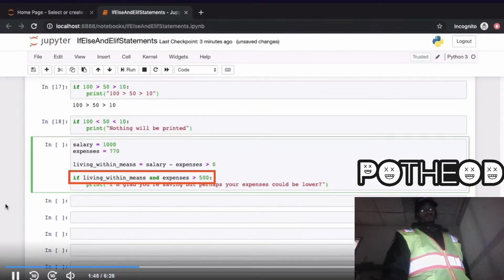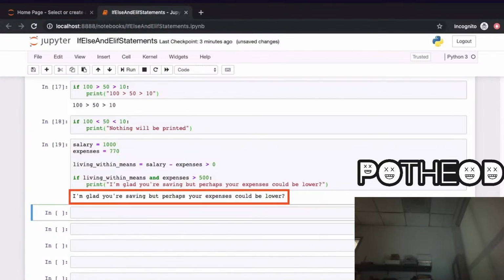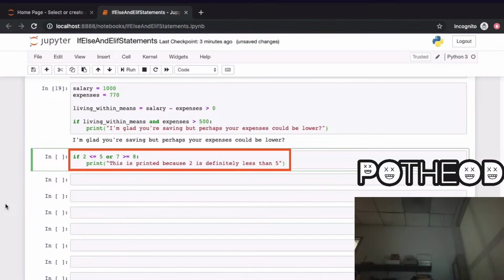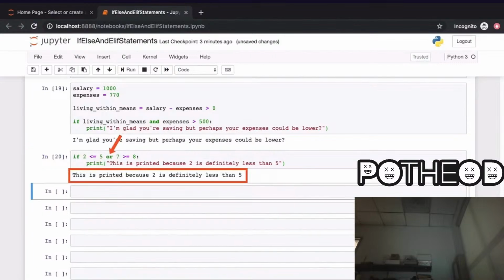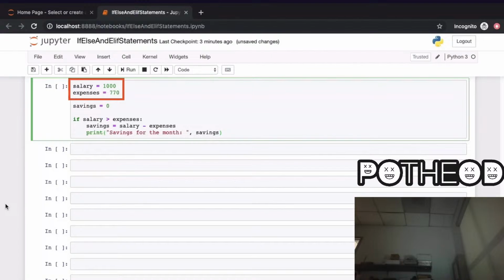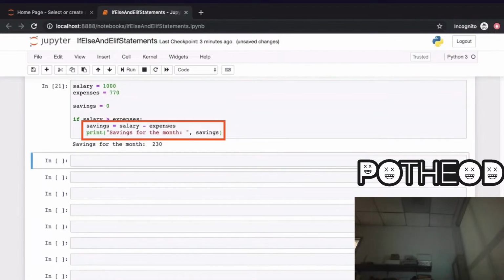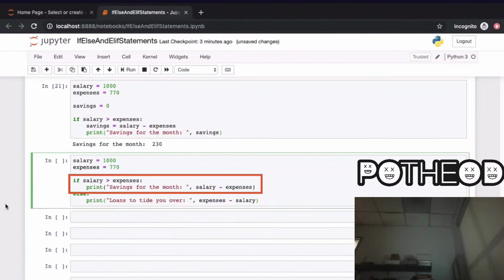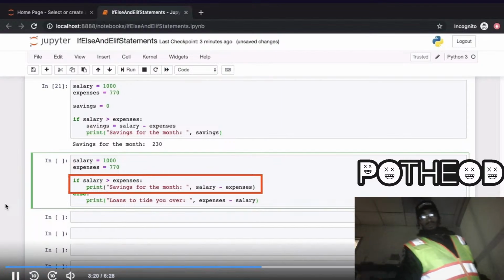Day in a Life of Software Engineer: Python Course : Getting Started